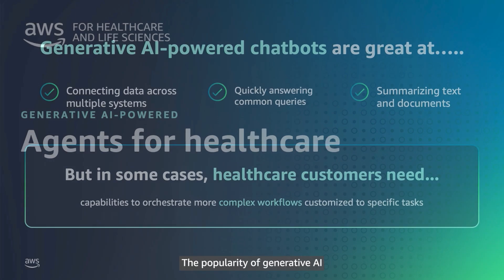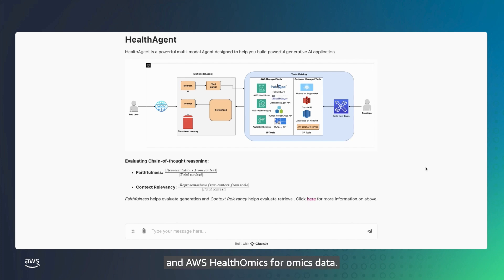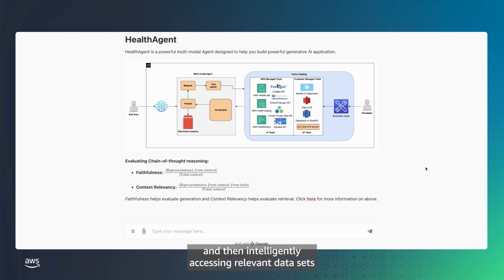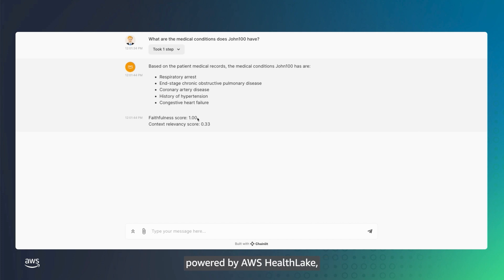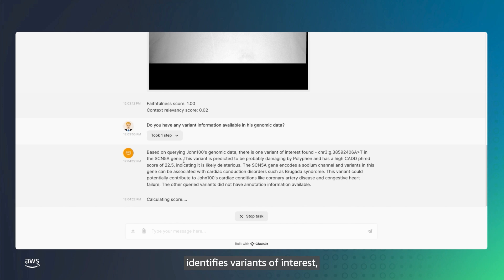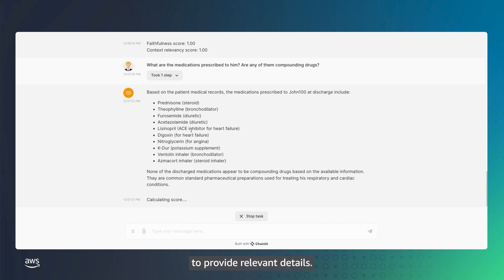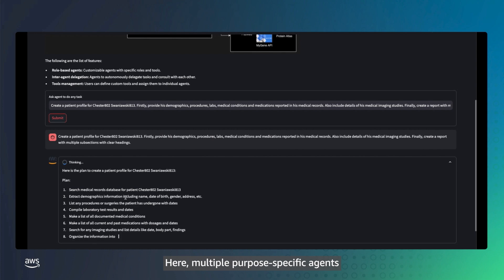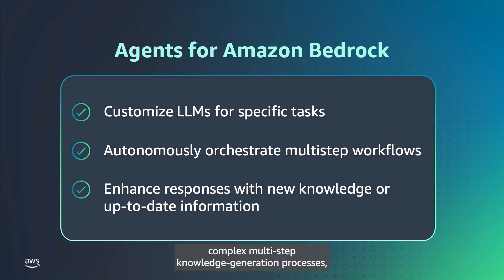Demo: Agents for Healthcare | Amazon Web Services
In this demo, see how Agents for Healthcare helps healthcare customers orchestrate complex workflows across specific tasks, multiple data types, using customized large language models (LLMs).
Using generative AI capabilities from AWS like Amazon Bedrock, agents for healthcare applies reasoning, and then acts, when queried.